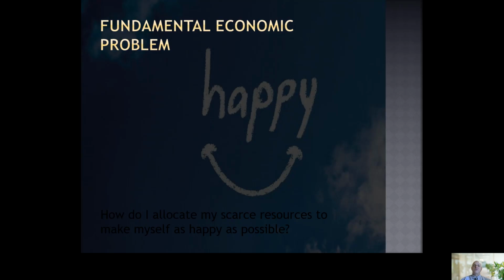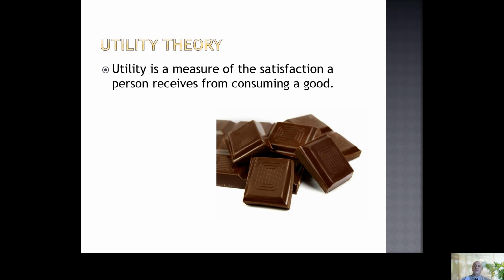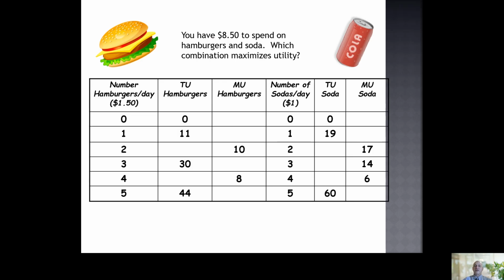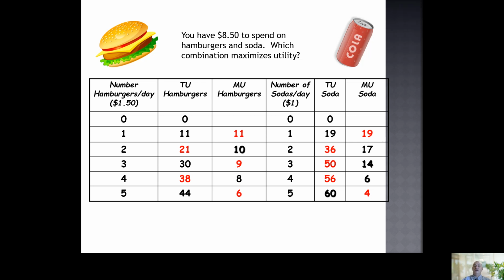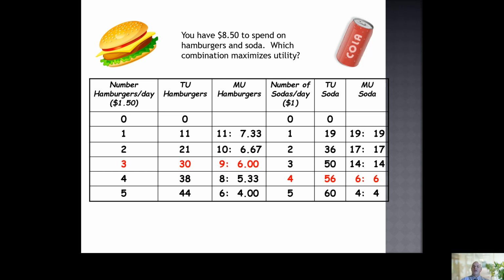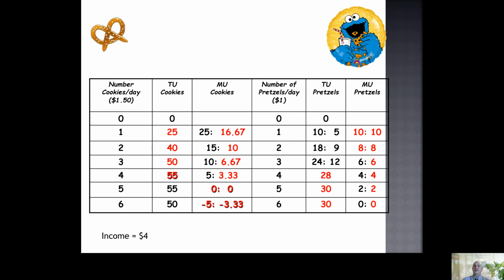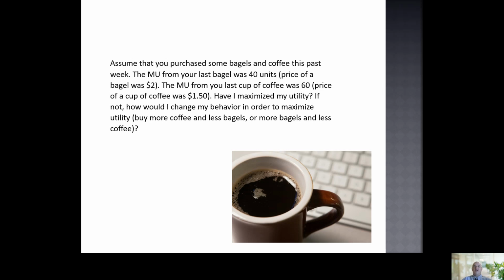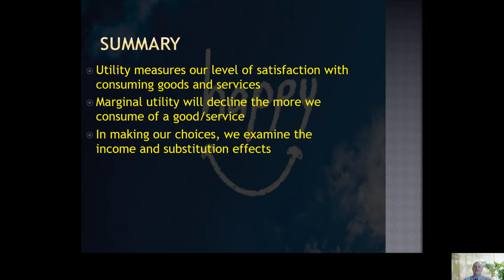Chapter 6 Lecture